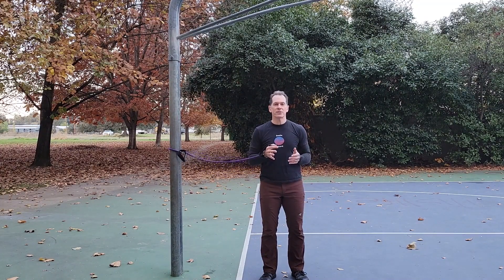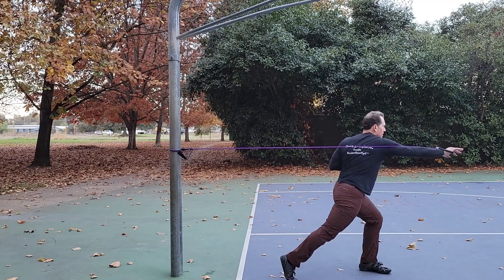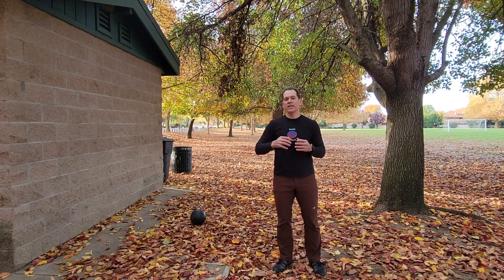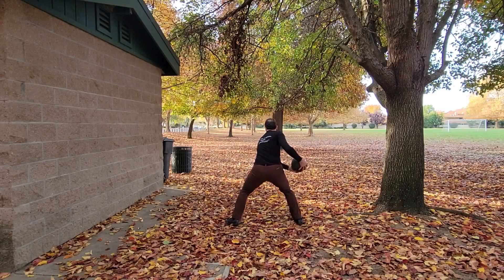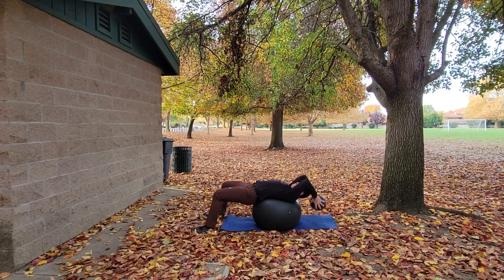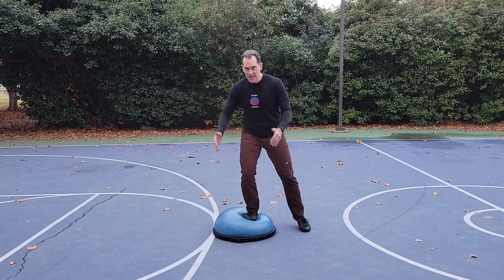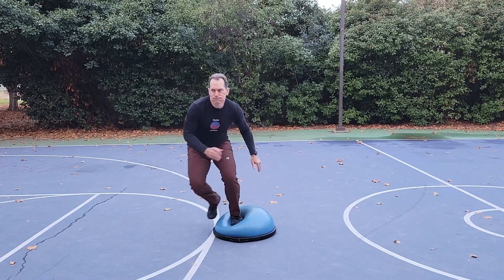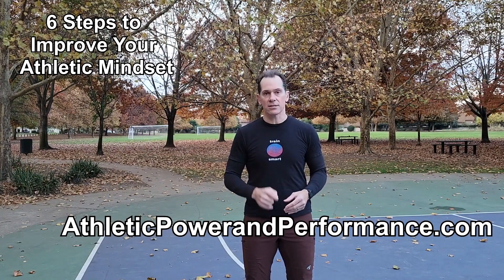The Secret to Dominant Pitching Building Dynamic Strength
The focus for increasing pitching power and pitching velocity is often on the arm itself. If you want to increase your pitching velocity and power, you need to develop your entire body with exercises that mimic the pitching motion.

I'm showing exercises that incorporate specific areas of the body that carryover onto the mound. Each exercise is directly related to one or more aspects of the pitching motion and will allow you to increase your pitching power and velocity without increasing the stress placed onto your arm, elbow or shoulder!

Medicine Ball Bounceable
Exercise Tubing
Swiss Ball
Bosu Ball

00:00 Intro
00:12 Exercise #1 Lunge with Medicine Ball Slams
00:59 Exercise #2 Oblique Twist with Press
01:59 Exercise #3 Med Ball Oblique Throws
02:44 Exercise #4 Ab Throws with Med Ball on Swiss Ball
03:17 Exercise #5 Bosu Lateral Lunges
04:09 Get Your Free Download!